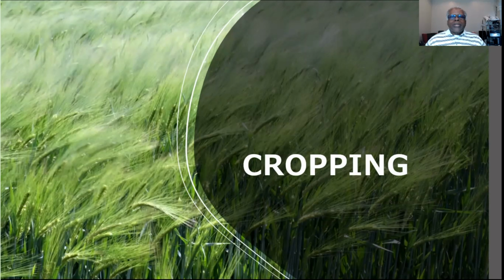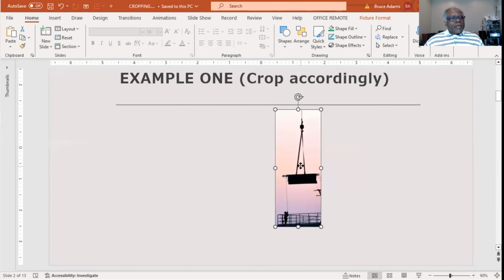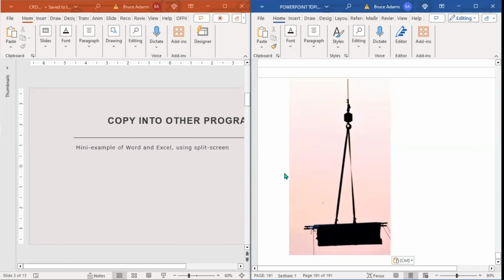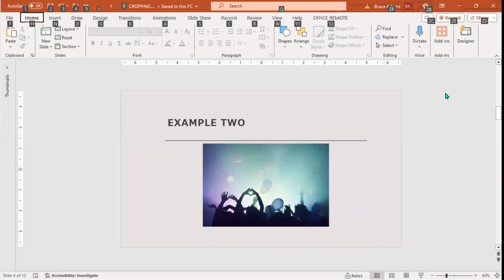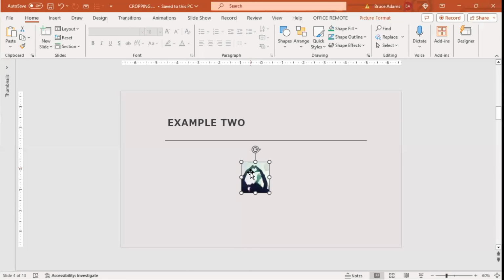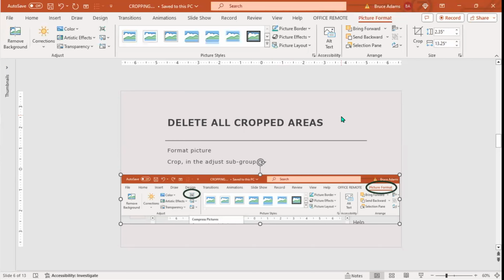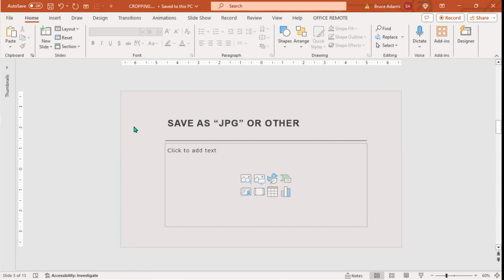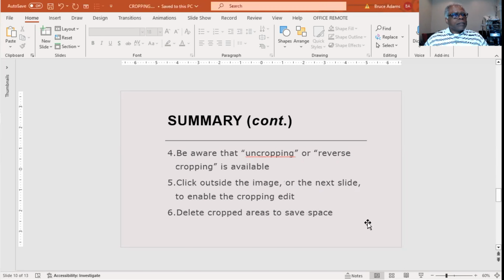How To Crop Images For Use in Email Systems and Other Programs Using PowerPoint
This video will show how to crop an image, why you want to do it, and where you may want to use it.

0:00 Silent Demo
1:26 Example One
6:10 Example Two
7:50 Delete All Crops
9:20 Reversing Your Crop
10:27 Example Three
11:38 Summary
13:03 End